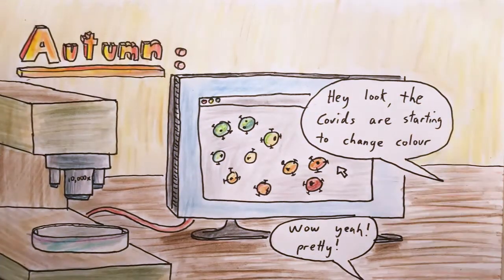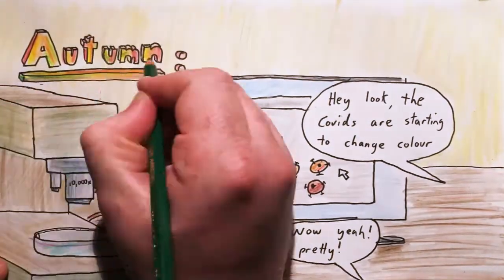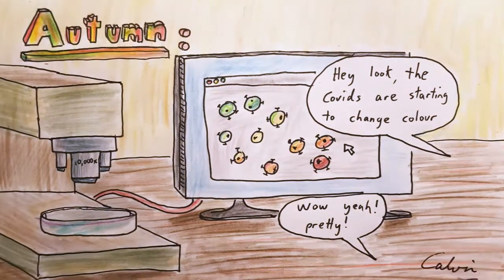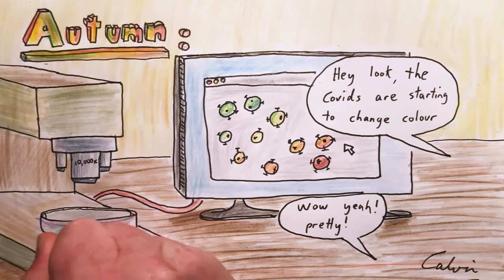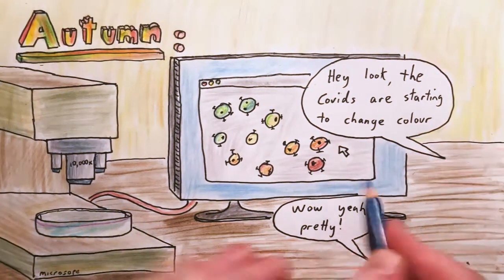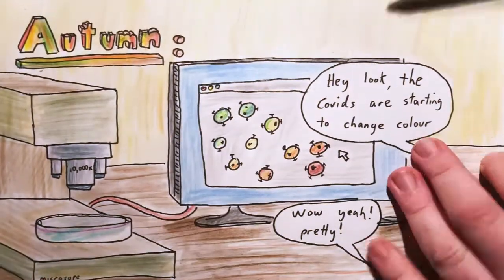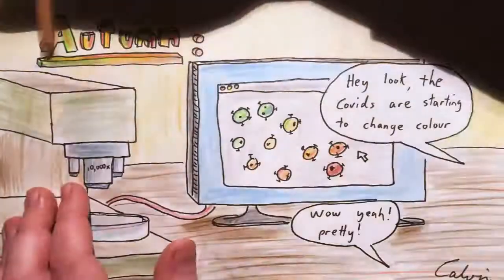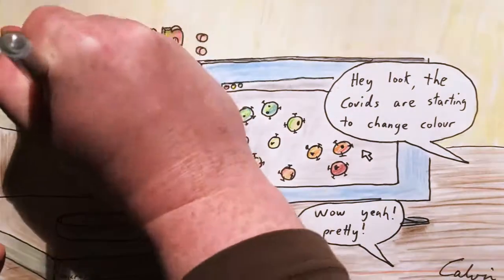2020 Oct 26 - General News Update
News summary for a week in which Spain went back into Covid lockdown